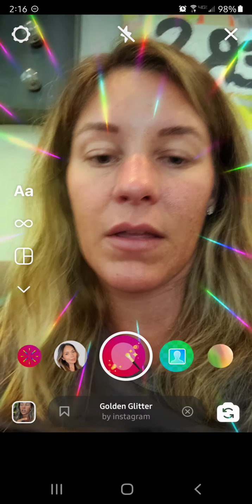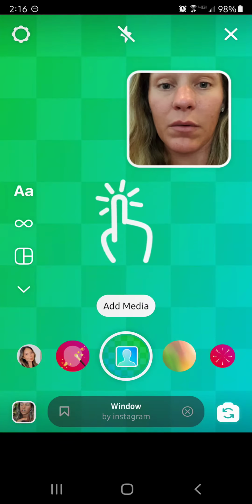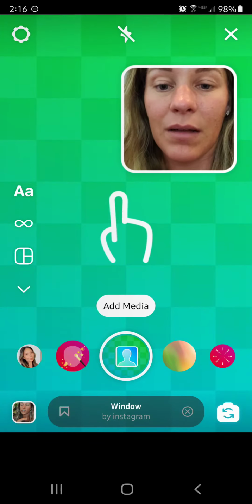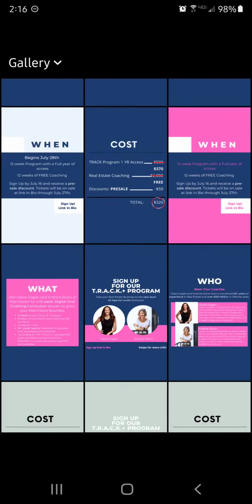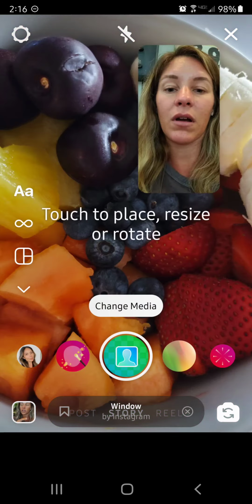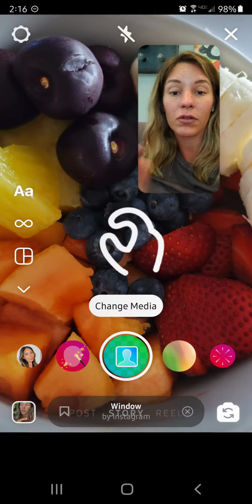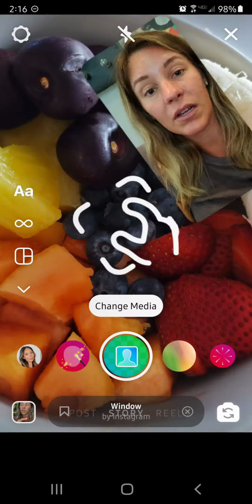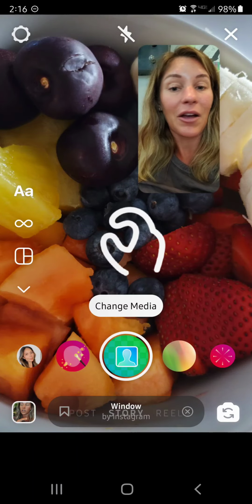how to use green screen on Instagram stories/reels